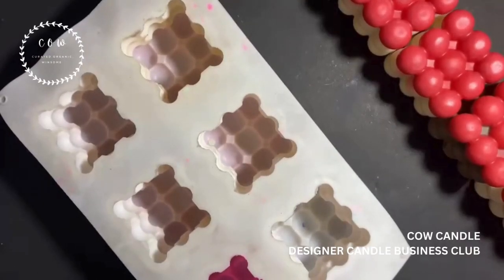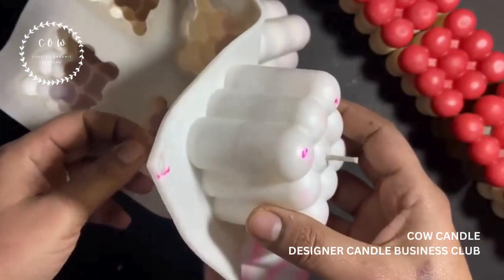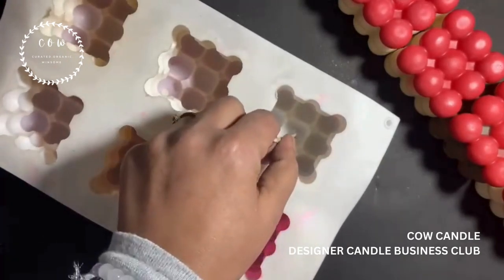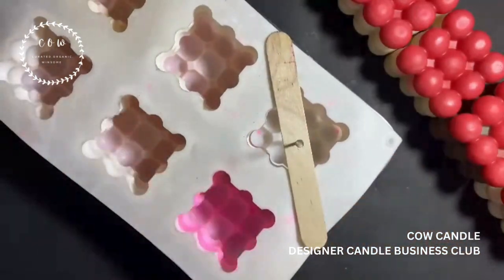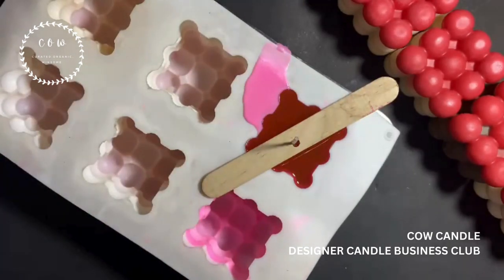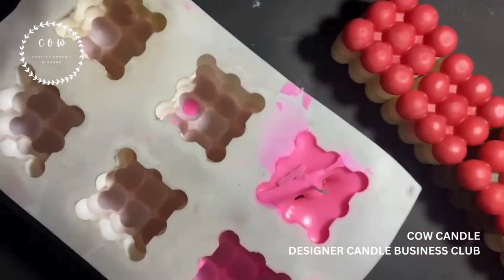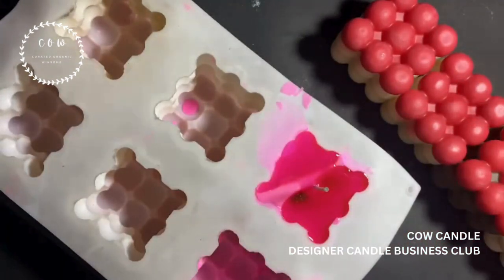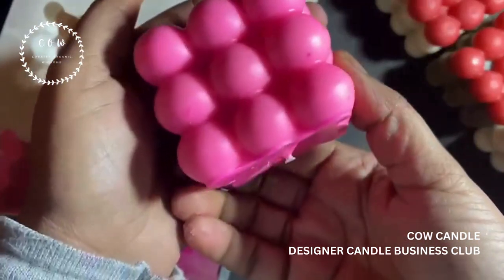BUBBLE CANDLEMAKING howtomake a perfect candle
One of the most trending candles have been these amazing looking BUBBLE CANDLES . You can easily find bubble mould in two different sizes(links are shared below for you to buy) feel free to purchase one you like.

- Matt finished Candle jars (Black)
- Amber candle jars with lid
- Black & White beads
- Multi color beads set
- Soy Chunks
- Soy Chunks
- Paraffin Granular wax
- Paraffin Slabs
- Gel Wax
- Double Boiler
- Cotton Candle wicks with sustainer
- Cotton thread for wicks
- Candle making gel colors set (liquid)
- Candle making Mica color set
- Candle making powdered color set (Pigment)
- Heat Gun
- Metal wick holders
- Dry Flowers
- Dry flowers bulk set
- Tea light candle mold - silicon mold
- Tea light polycarbonate cups round shape
- Tea light aluminum cups with wick (100pcs)
- Tea light polycarbonate cups (100pcs)
- Taper Candle Polycarbonate mold (single)
- Taper Candle Polycarbonate molds (set)

SOME EXTRA TOOLS WHICH WILL HELP YOU :
- Tripod selfi stick with light
- Ring light with tripod stand
- Product Photography box with light

My mission is to share knowledge with my audience and also help women start their own candles business .

ENROL & LEARN
1. Designer Candle Business Course
2. Aroma Wax sachets
3. Aroma Wax Melts
4. CANVA for small business
5. Sacred Codes
6. Cloves Rituals
7. Tie & Dye candles
8. Secret Message candles
9. Massage Candles
10. How to make 2D & 3D silicon moulds
11. Aroma candle making
12. Candle Making Foundation Course

THINGS YOU MAY ENJOY LEARNING ABOUT CANDLE WORLD
1. - What should be the Size of Candle Wick ?
2. - How to Use Steric Acid in candles/ Get Shine / मोमबत्तियों में स्टीयरिक एसिड का उपयोग कैसे करें I
3. - How to make Marble candles
4. - Why should you invest in Candle Industry?
5. - How to make beautiful image candles ?
6. - How to Clean your candle vessels ?
7. - How to get clean burning candle ?  Candle making tools / wick holder /purpose / way to use/importance
8. - HOW TO MAKE COLOR CHANGING CANDLES
9. - How to use DIGITAL WEIGHING SCALE /candle making tools /candle business/tips / handmade
10. - How to make succulent candles ?
11. - How to make Taper Candles ?
12. - How to use digital Thermometer
19. - How to use pouring funnel